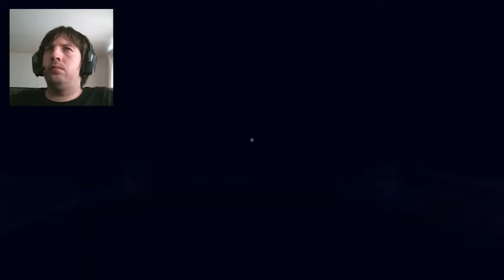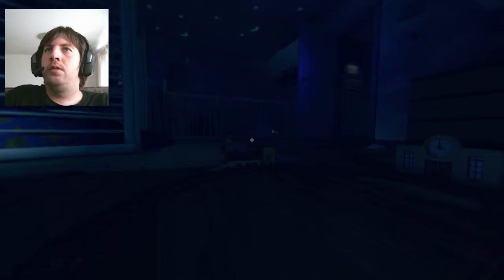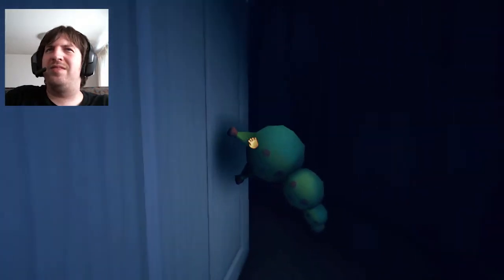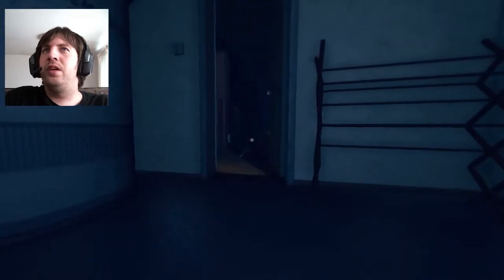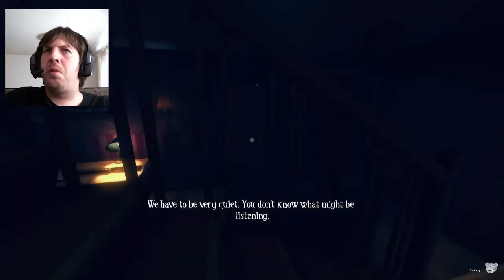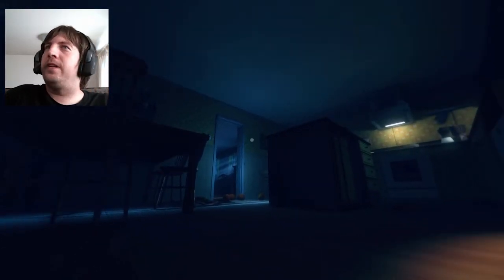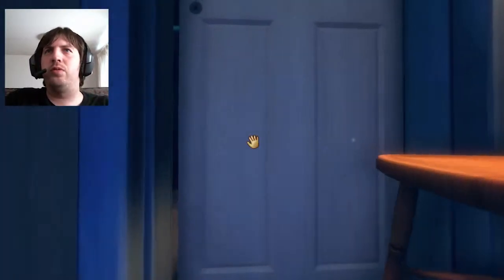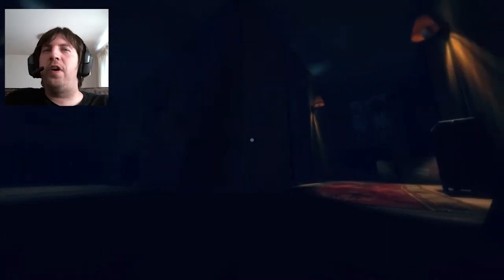Among the Sleep - Trench Coats (Part 2)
The is the second part of my let's play. This game is quite fun. I hope you are all enjoying it with me.